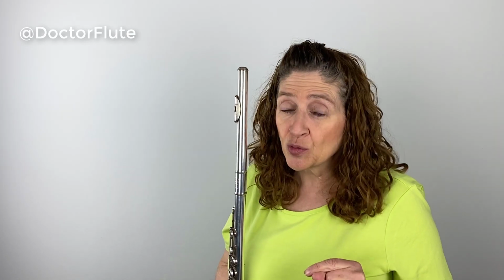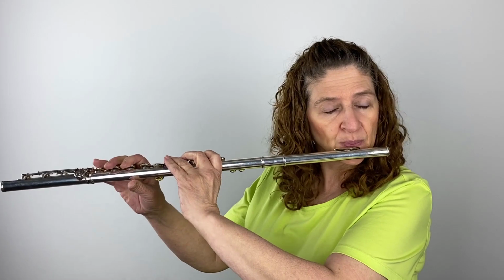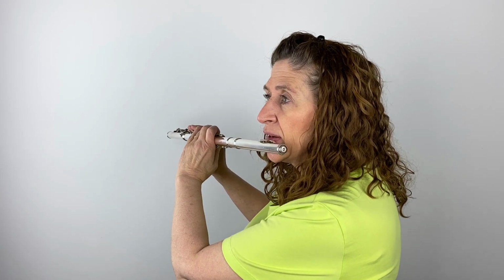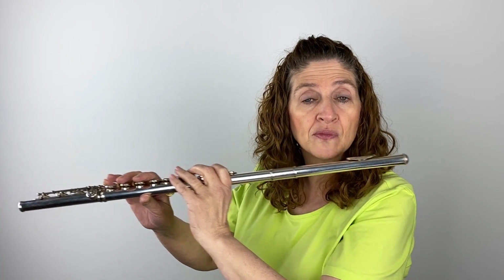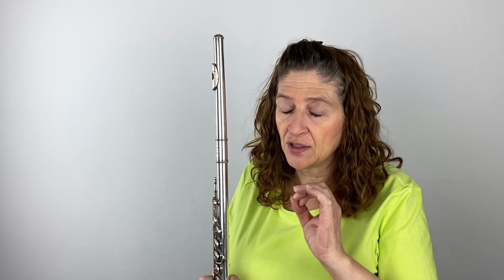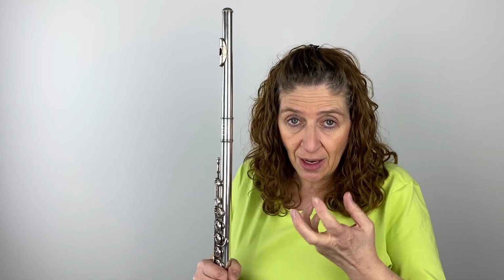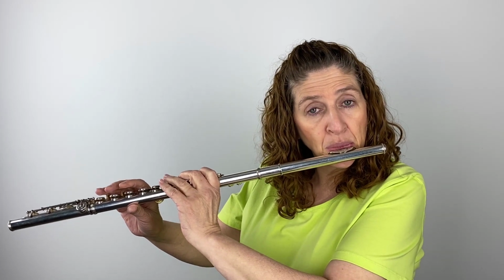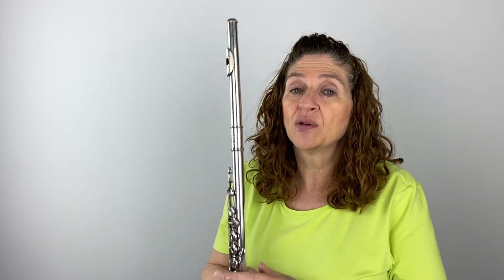Learning How to Taper - FluteTips 174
Learning how to taper can be really annoying. But it's beautiful when you learn how to do them. Tapering is simply how you end your notes. No matter how long or how short, they need to have an ending. It's this little bit of a pull at the end of your note that makes a beautiful ending.

There's a short tone exercise in Moyse’s De La Sonorite that I like to use for short tapers that still have resonance. It's where I learned how to do short tones and short tapers.

Tapers are a mechanical thing, not a throat thing The mechanics are:
Maintain support
Keep that vibrato going
Bring your jaw up and out
Twist your lips to the side

Tapers will make your music so much more beautiful.

Watch me demonstrate eighth note tapers in the Hindemith Sonata!

Read my Blog on this topic:
DoctorFlute.com/tapers

Have fun!
DoctorFlute

3 Levels of Haynes Flutes Compared Custom Handmade vs Q Series Semi Pro vs Amadeus Intermediate